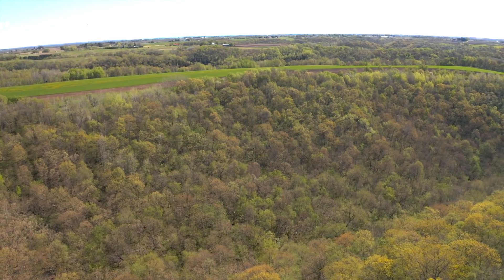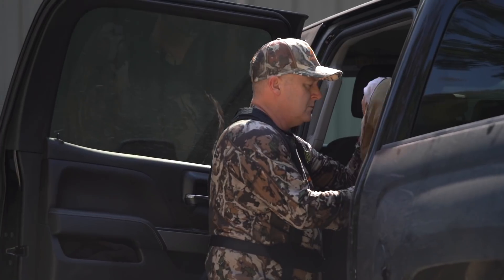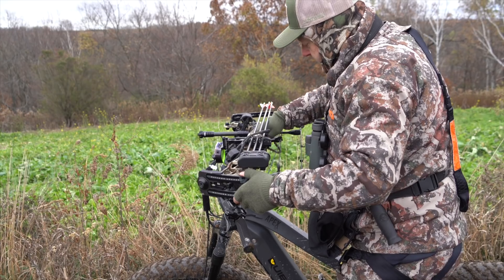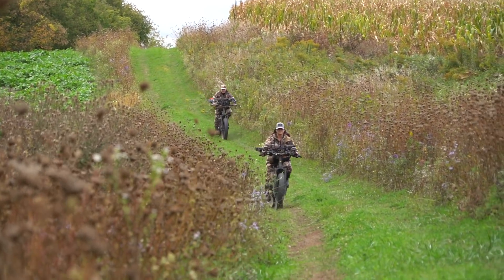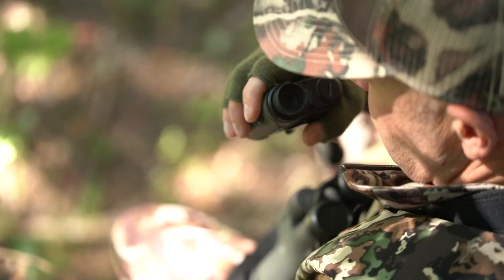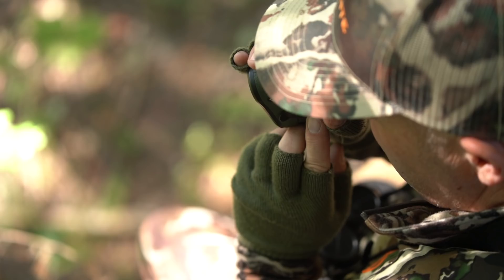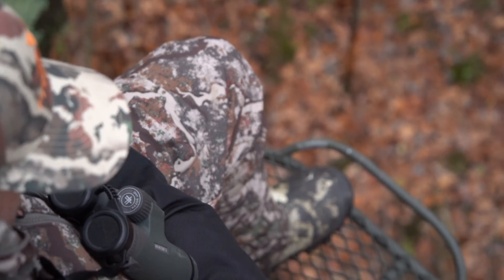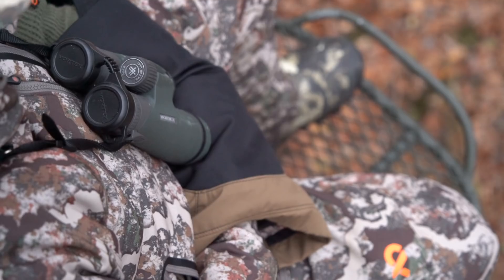Best Treestand For Private Land Deer Hunting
What is the best treestand type or style for deer hunting on private land? The #1 treestand allows you to hunt deer without spooking deer. Does your treestand allow you to actually hunt like a predator?  It really should, and here is what, how and why.

For more information about Family Tradition Treestands, please call the owner, Jack Turner, at 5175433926.

High quality treestands can be critical for your deer hunting efforts, but the weather should determine actually when to hunt your treestands! Make sure that you are following my weather forecast deer hunting predictions when you head to the woods. Check out HuntCast, at: